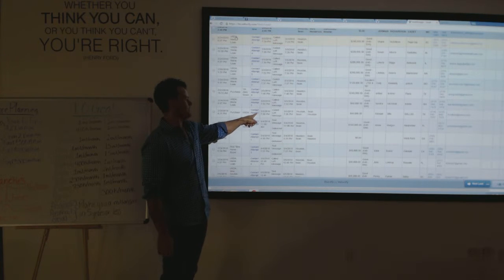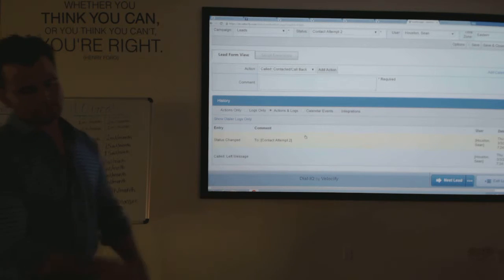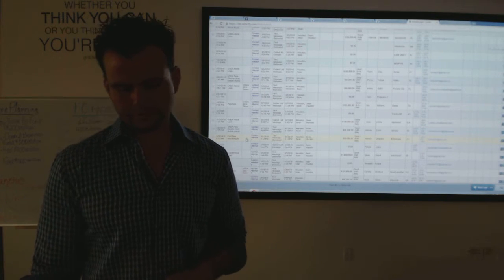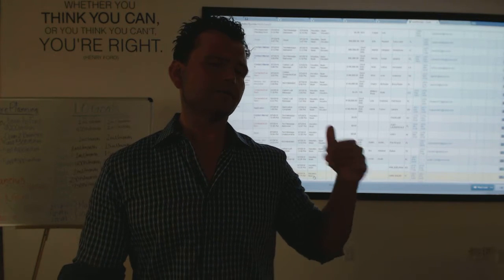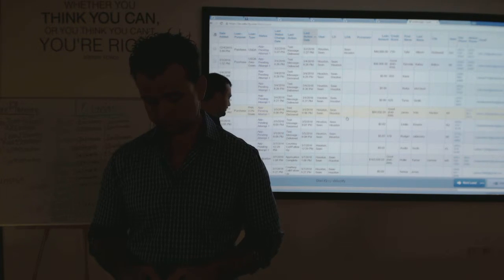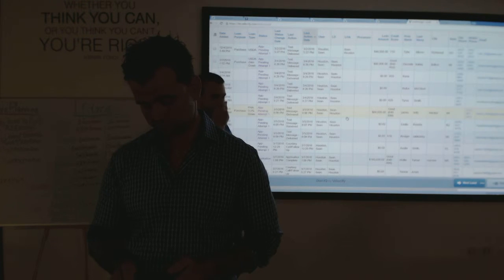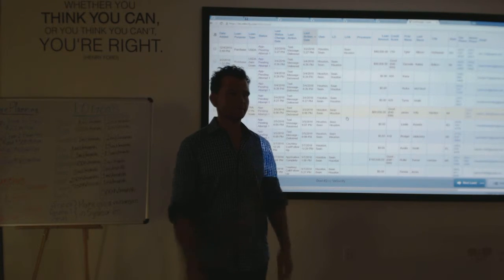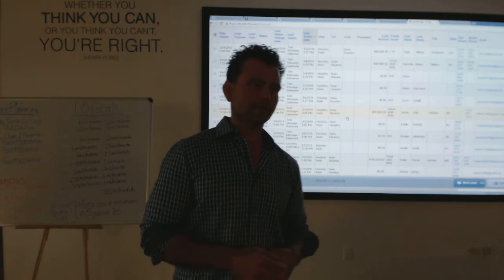How to use Velocify 2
BOE Mortgage a Division of Bank of England
Equal Housing Lender
Member FDIC
Not a commitment to lender or offer for credit
NMLS#418481